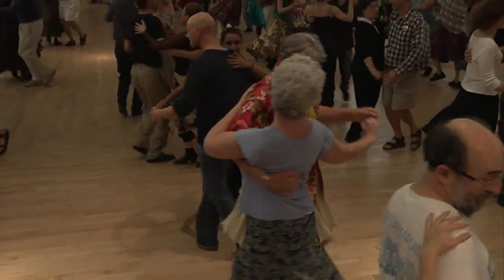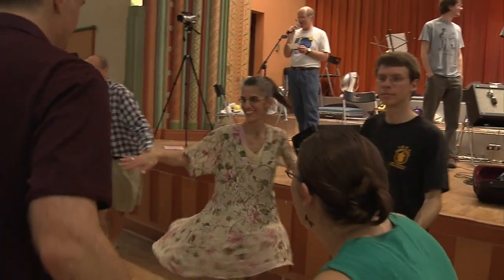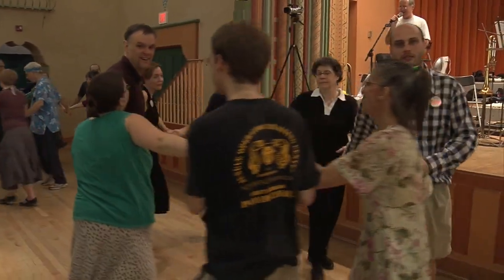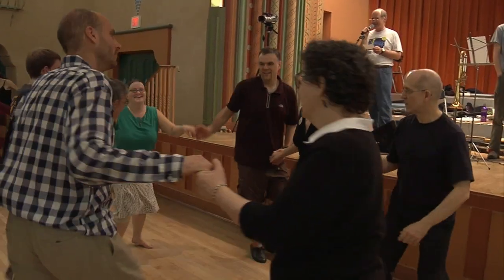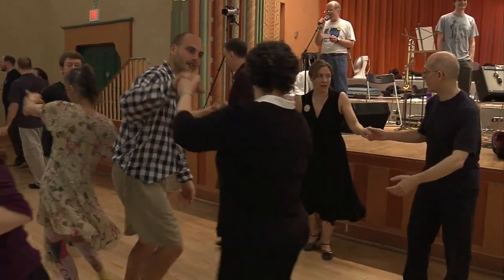Giant Robot Dance at Glen Echo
Giant Robot Dance plays the Friday night dance at Glen Echo.

Tune: Private Eye by Andrew Marcus